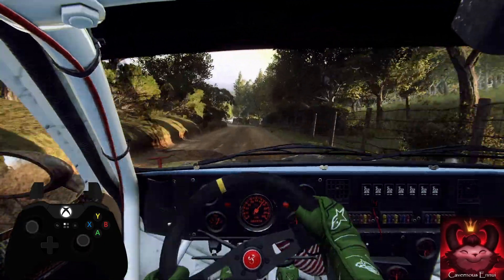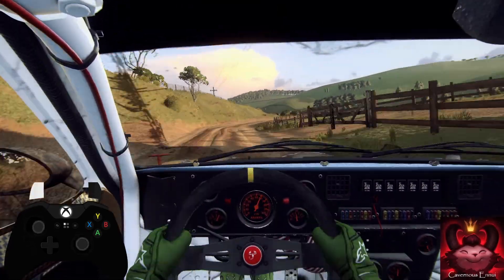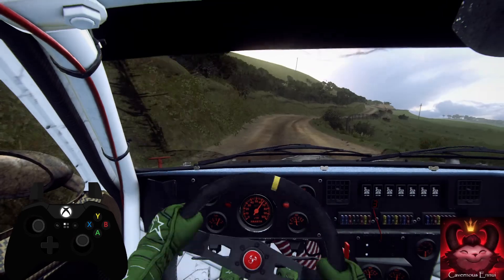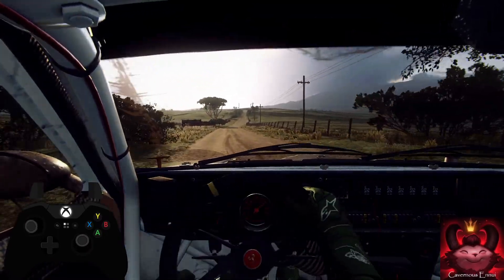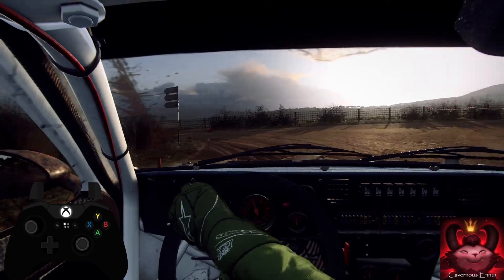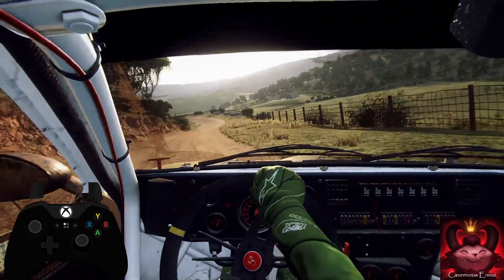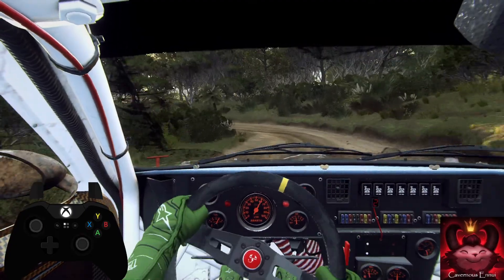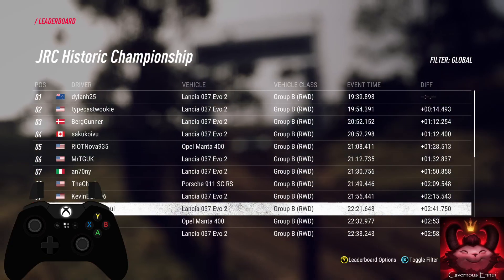JRC Historic #3 New Zealand 04 Waimarama Point Forward Lancia 037 Evo 2 Dirt Rally 2.0